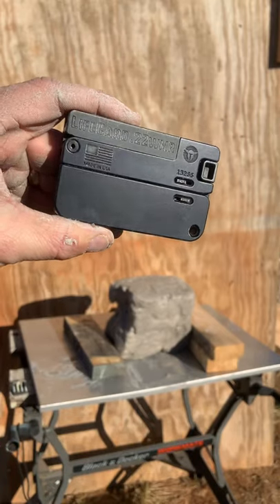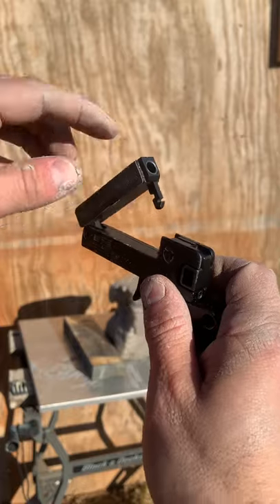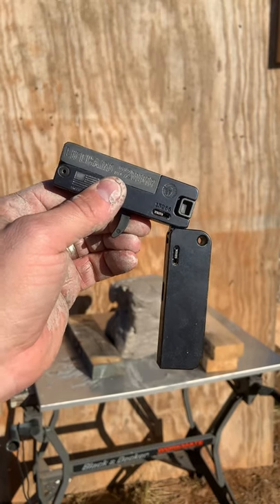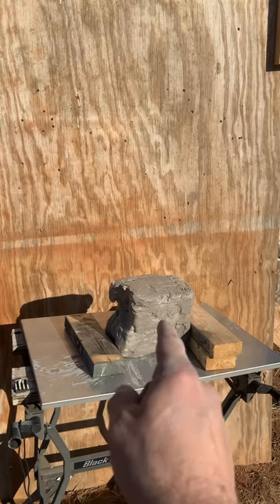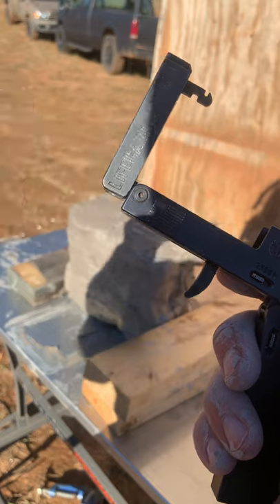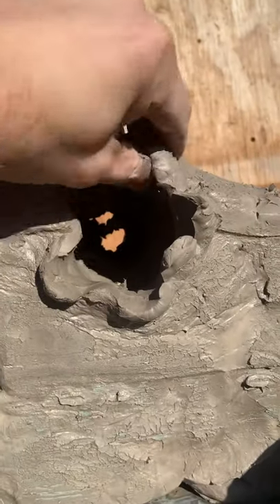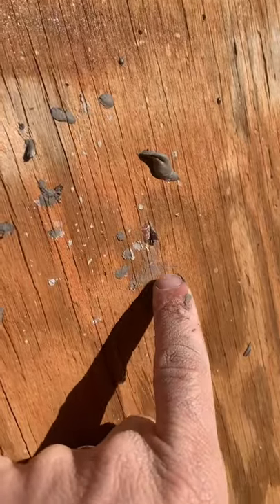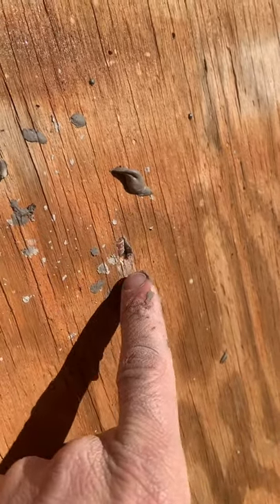Credit Card Gun for Defense !?!